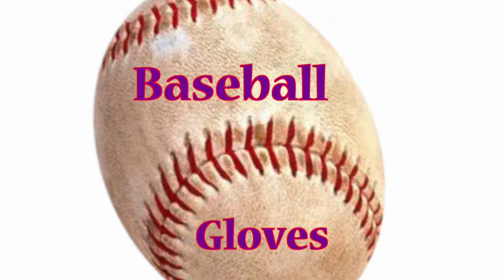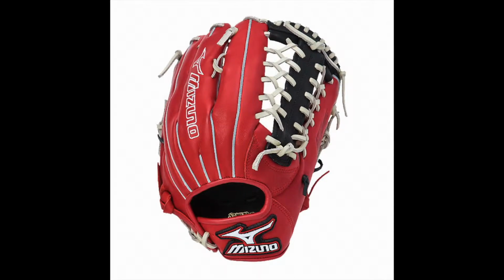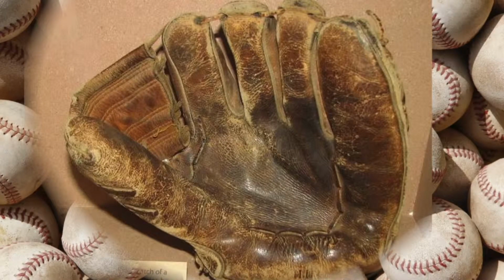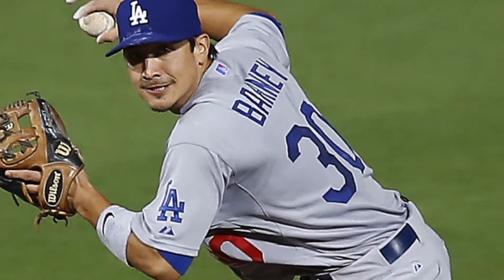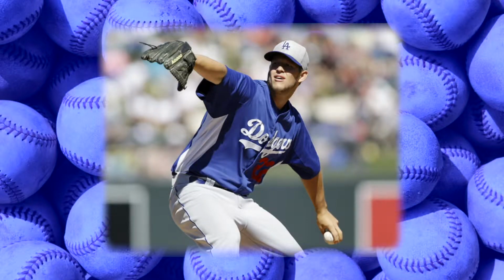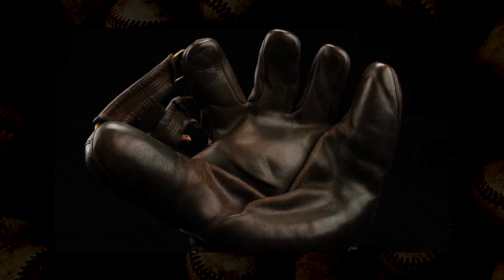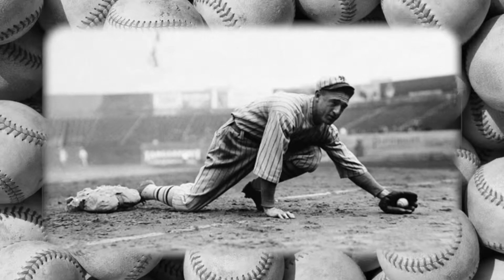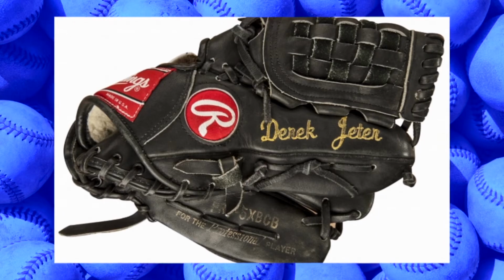The History of Baseball Gloves - A Love Affair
A great way to learn and teach the game of baseball.
Two female baseball fans explain, in a fun way, the things that make baseball America's past time great. Hosts Adele Wilson and Anadel Barbour have had a popular YouTube baseball talkshow since 2013. Over that time their audience of mostly men has grown and expanded to include thousands of women and young teens.
Girls on Baseball is a compilation of topics they've covered over the years. Lots of baseball history and laughs! Enjoy and pass along. Hollywood's favorite twins, Adele and Anadel, dish all things baseball. Check out some past shows for fun!